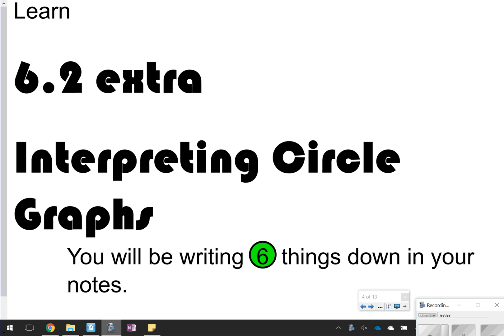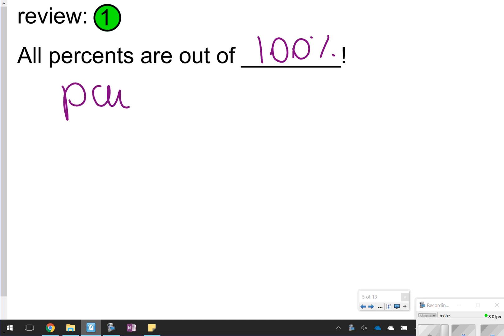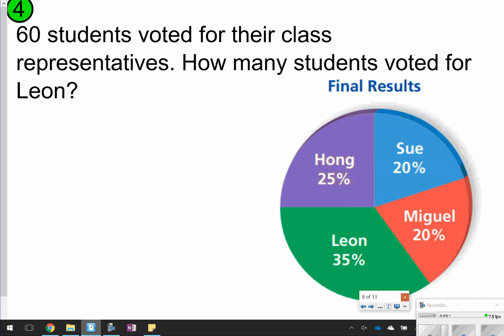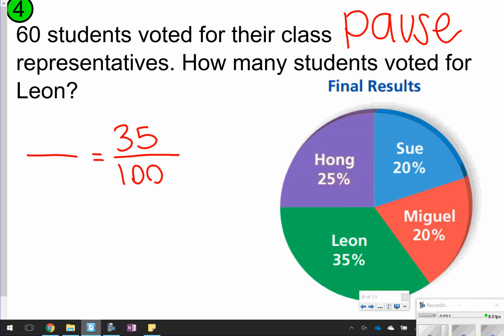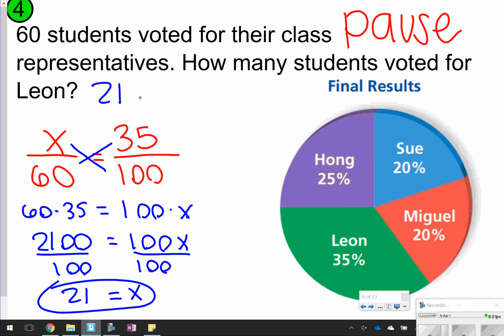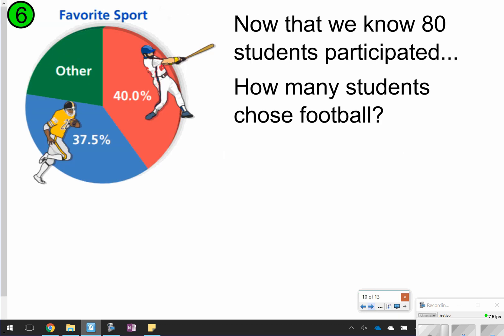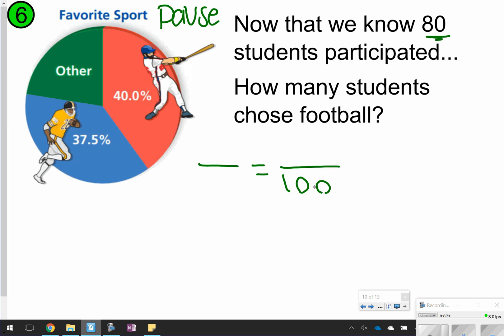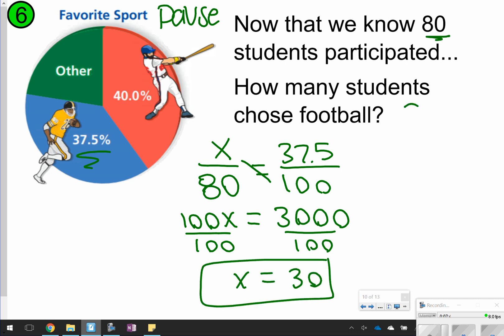6.4extra Interpreting Circle Graphs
Learn how to use circle graphs using percent proportions or equations!